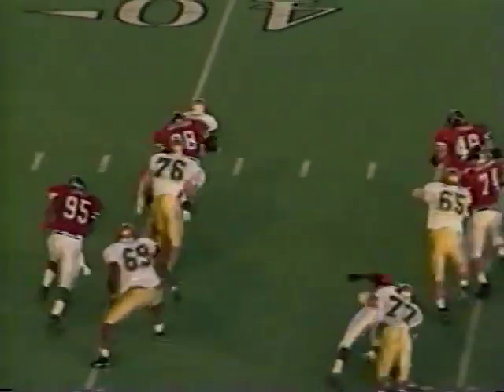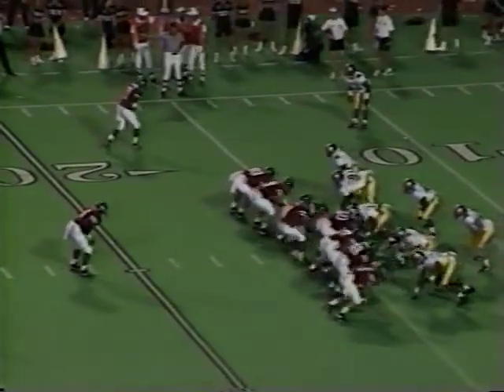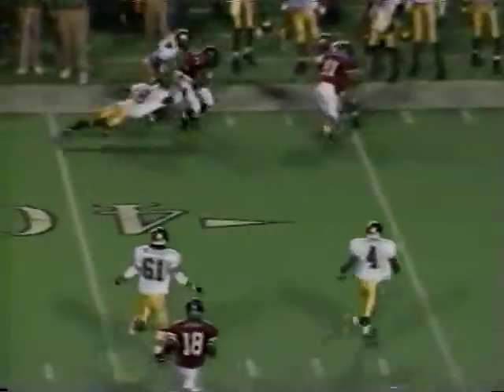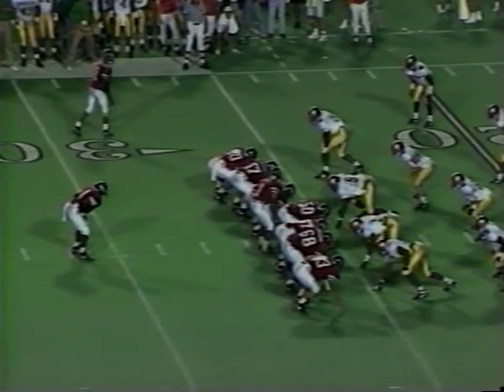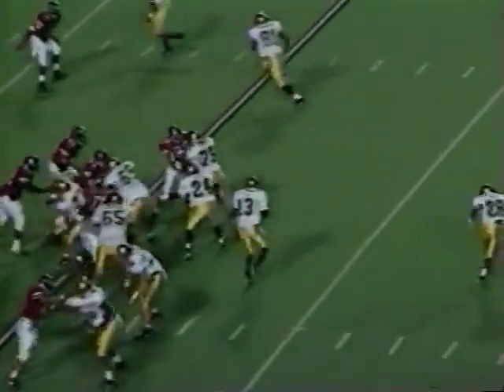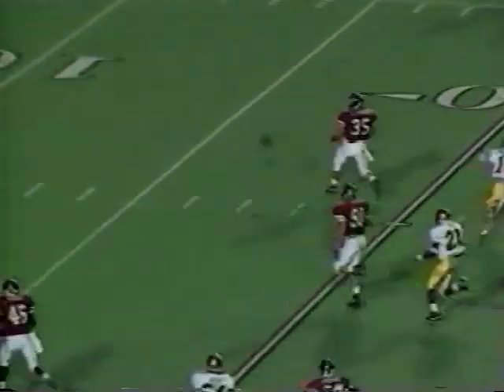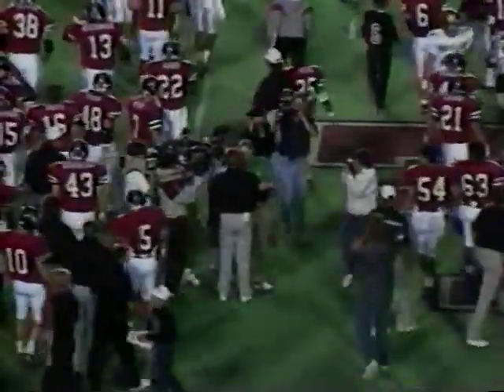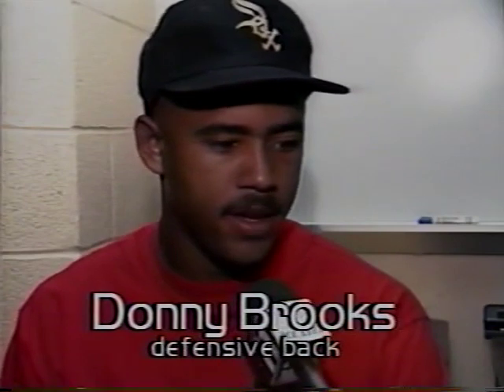Video Season Ticket - Baylor 1992